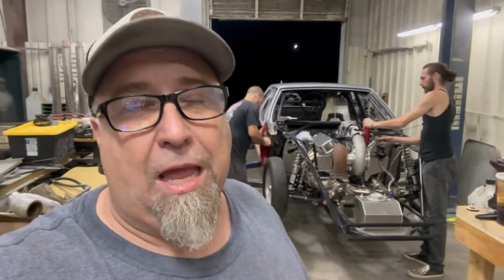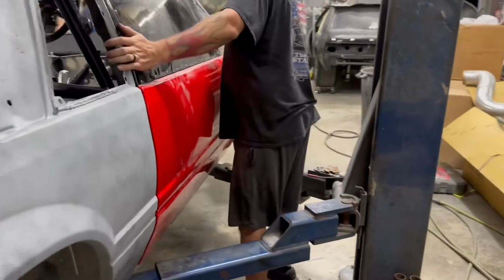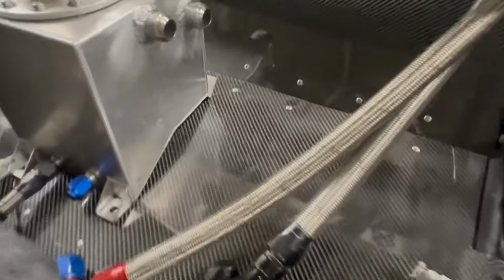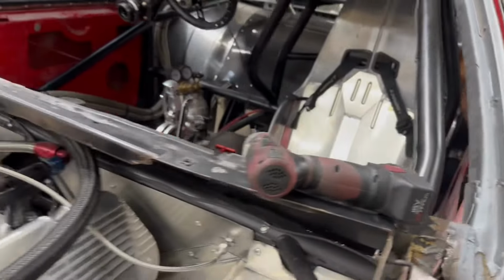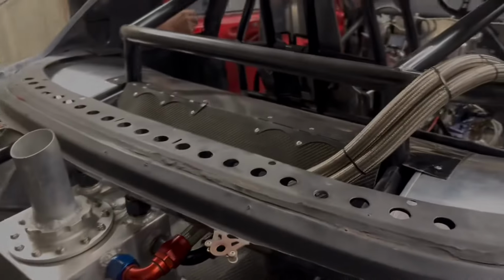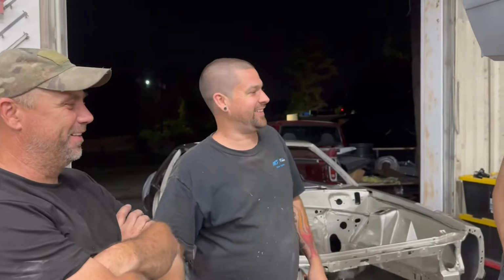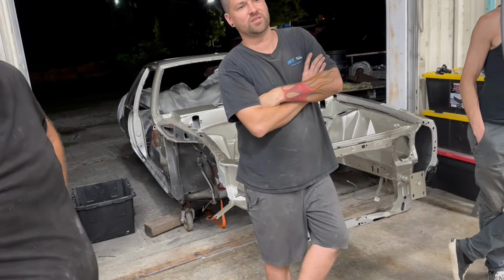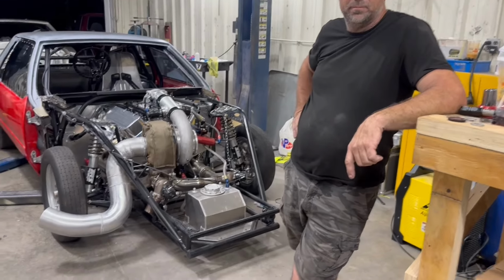It’s ready……. I think! Let’s go make some passes for his weekend!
￼ Are we ready to go Racing?

We worked on the Race Car most of the night, and now Randy‘s guys at the shop are getting it ready for paint. We made a lot of progress, and we may try to make some shakedown passes Saturday at Kinston Dragway. The car will be there Saturday for sure. Hope to see you guys at the track Friday and Saturday.

Thanks to all my buddies that were able to make it over to help on the car .